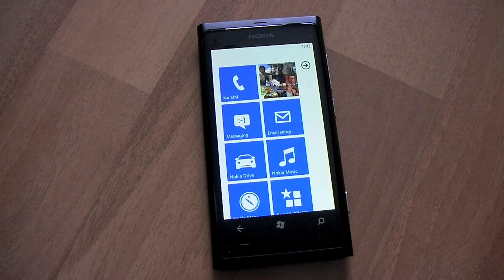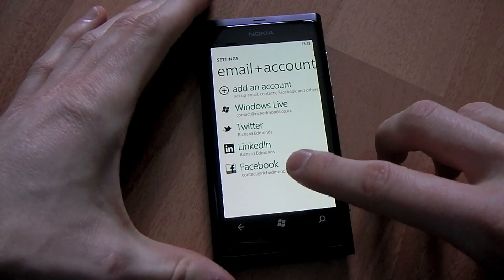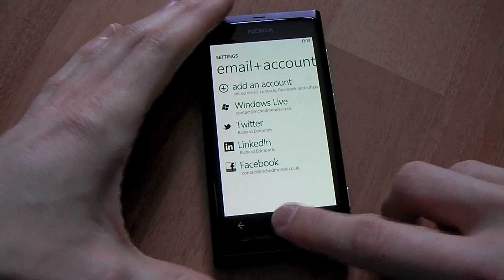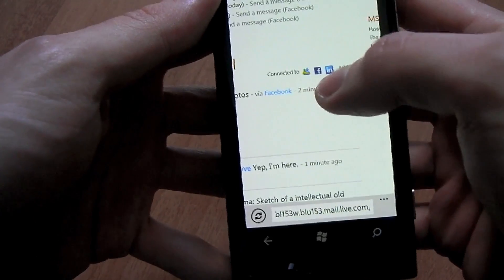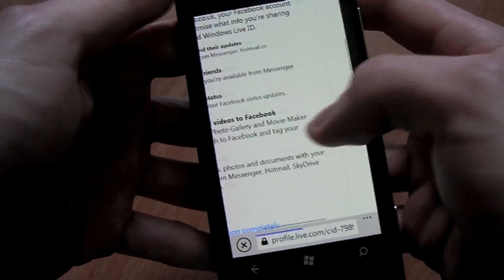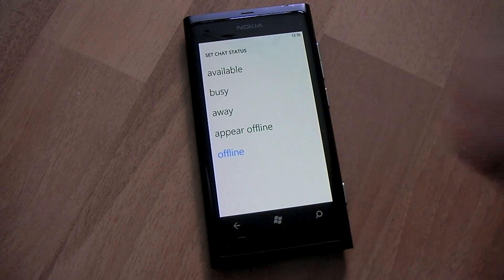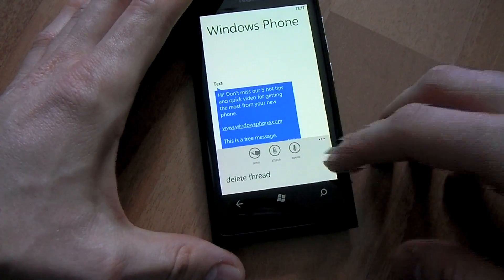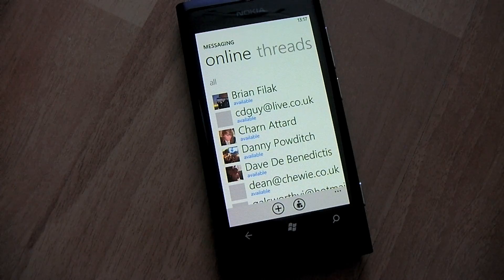How to: Set up Facebook Chat and Messenger on Windows Phone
We take a look at how to set up Facebook Chat and Live Messenger on Windows Phone.